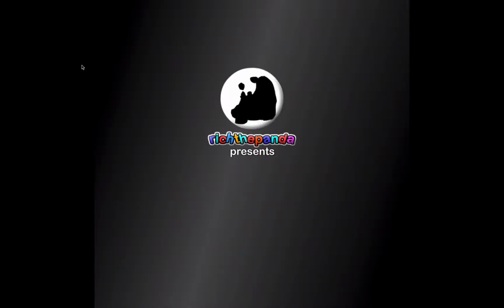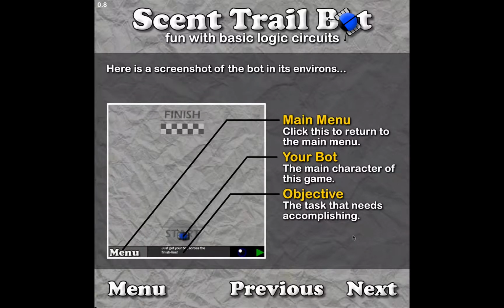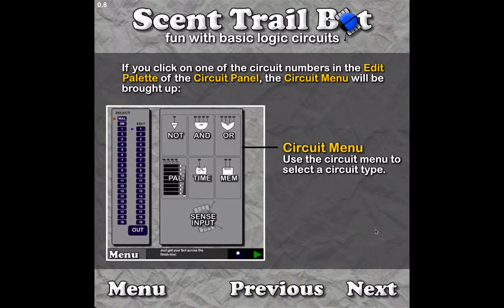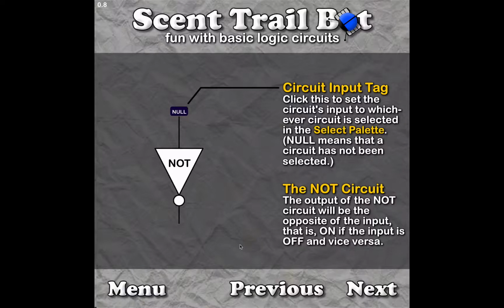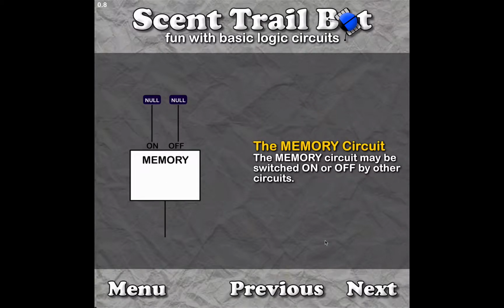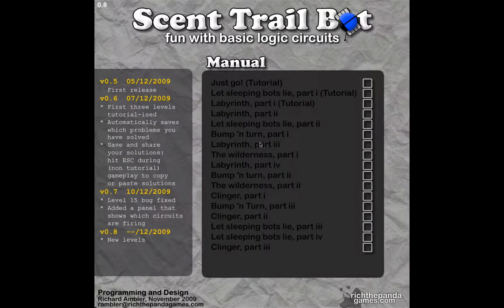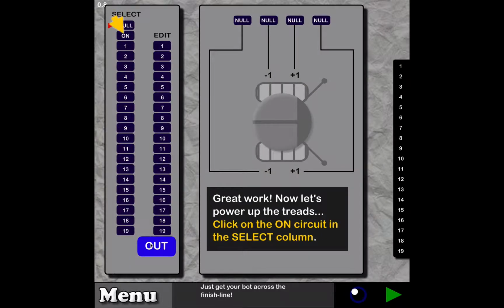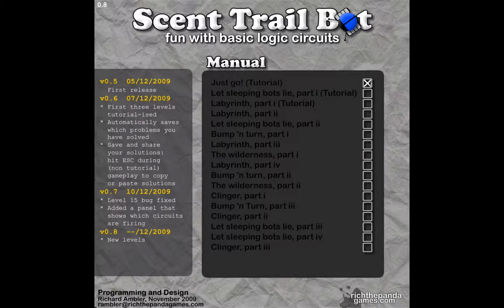[LD] Scent Trail Bot #0 - Teaser | Let's Develop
Scent Trail Bot is a simple, small flash game, where you have to program a robot with logic circuits to complete tasks. The robot has sensors and treads, which you need to wire. Though my technical computer sciences classes are way back, it's kinda fun :) Join me!